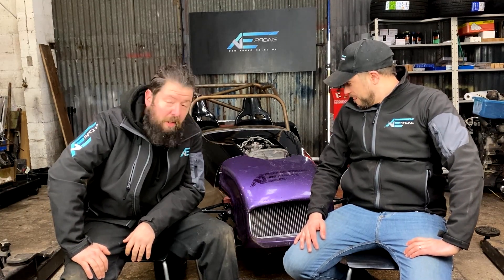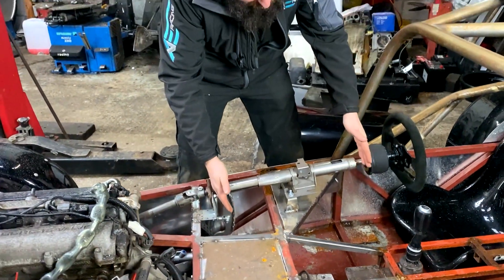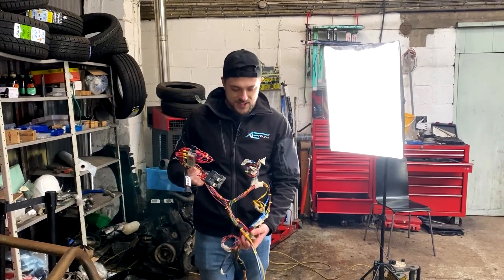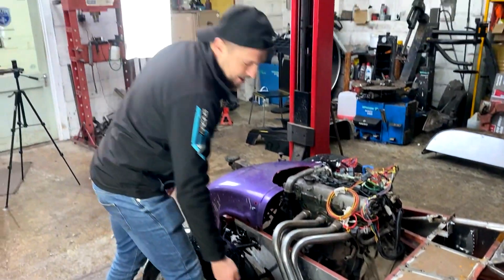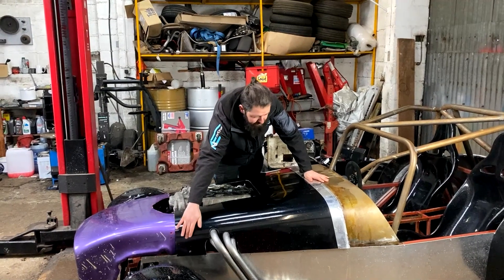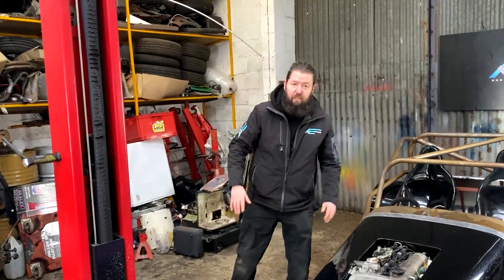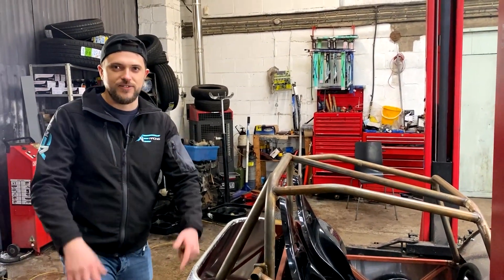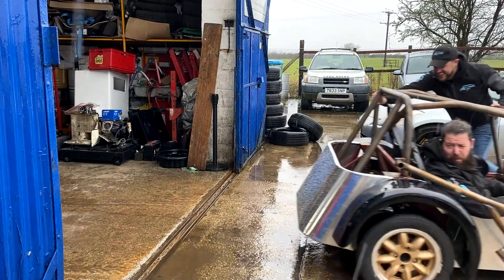Building Our First Ever Race Car Update! Ma7da Locost Racecar Project EP 6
EP6 - The beast is starting to take shape!
In this episode, the AE Racing duo Rob and Mike give you an update on what they have done to the AE racecar during the lockdown. Body panels, electrics, steering column, plus much more. The beast is starting to take shape!

Rob and Mike are building a Ma7da Locost race car to compete in this years Yokohama Ma7da Series!

The Ma7da Championship is an offshoot of the eternally popular Locost Championship for kit cars designed to the original Ron Champion ‘Build Your Own Sports Car’ book dimensions. Ma7da offers the same ultra-close slipstreaming race action, but with increased power for those drivers looking for a step up in performance.